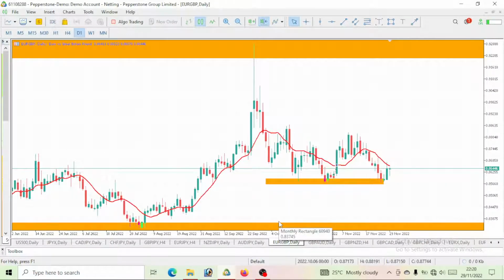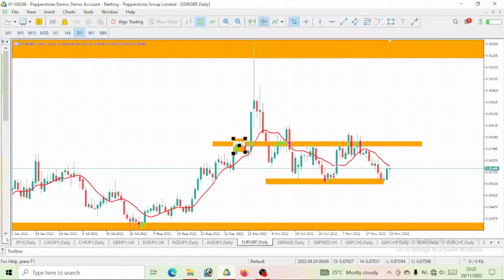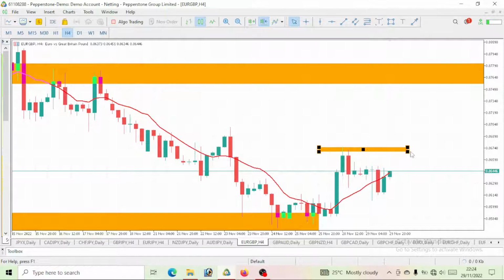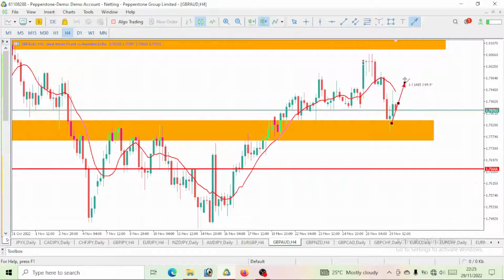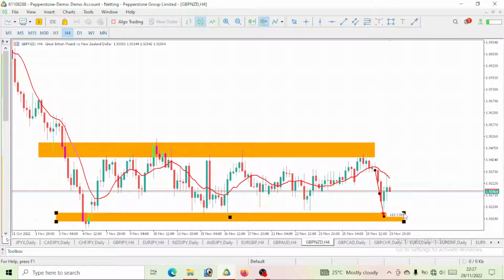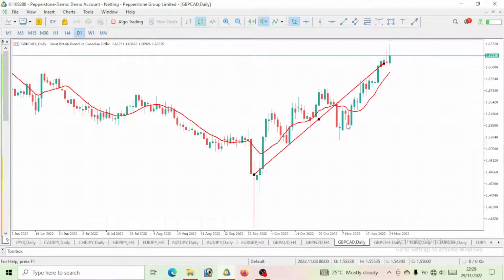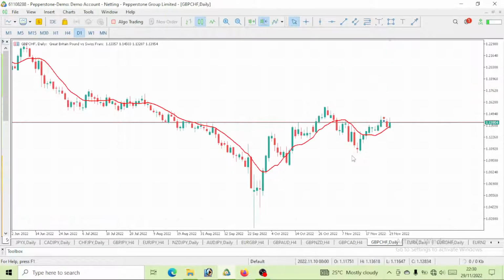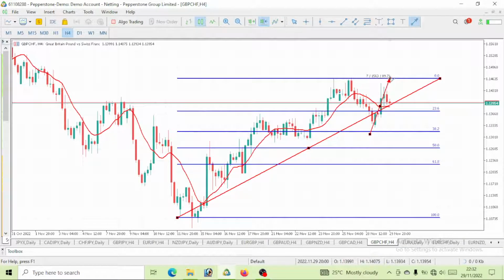EURGBP, GBPAUD, GBPNZD, GBPCAD & GBPCHF - Daily Forex Market Analysis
TIMESTAMPS:
0:00 EURGBP
3:34 GBPAUD
5:51 GBPNZD
7:50 GBPCAD
9:59 GBPCHF